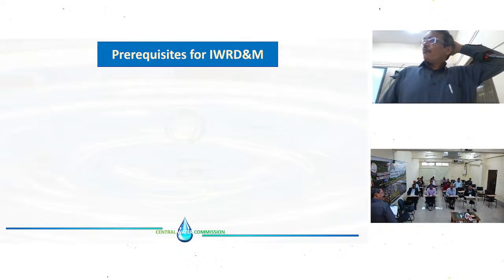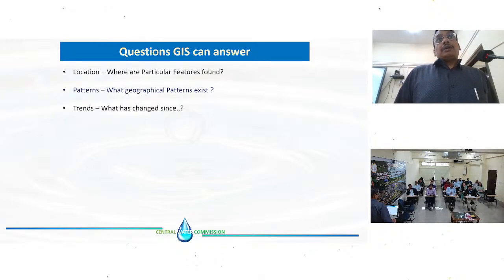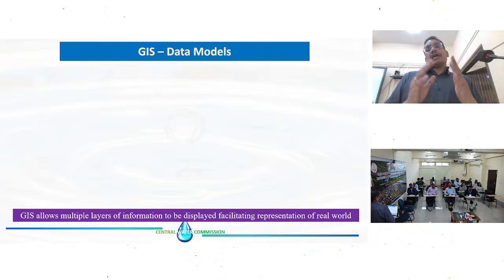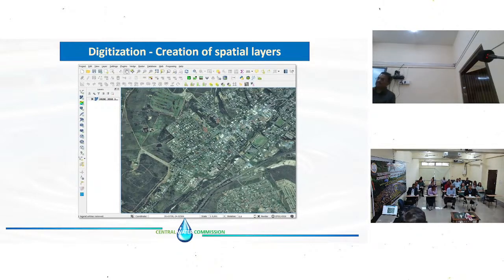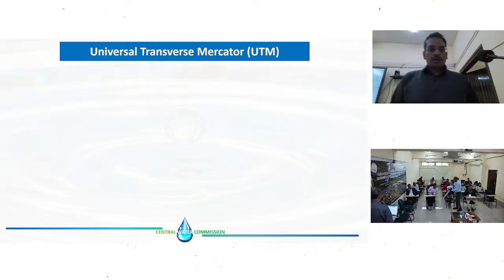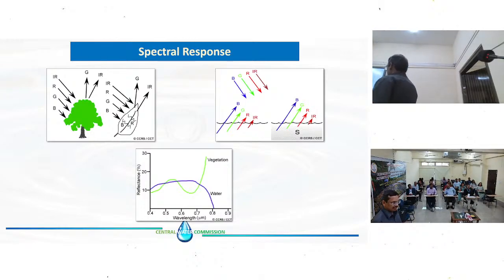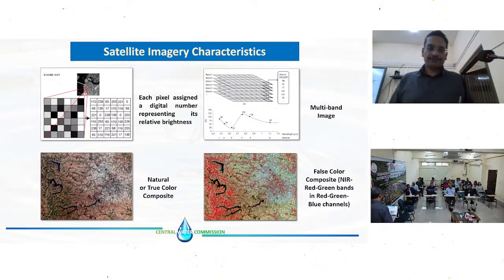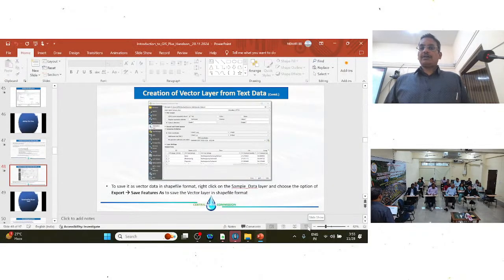Introduction to GIS, working with Vector and Raster data, DEM, Contour Map Generation